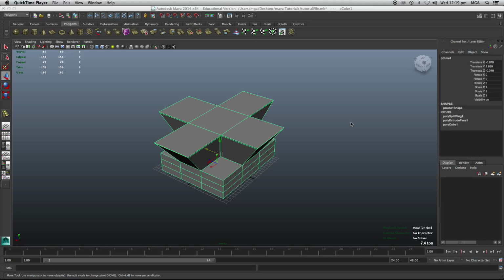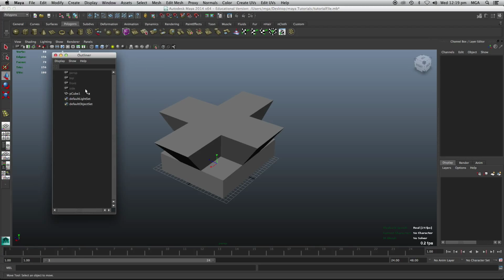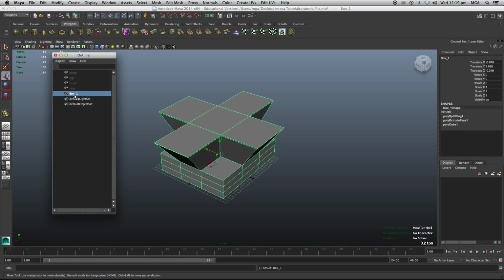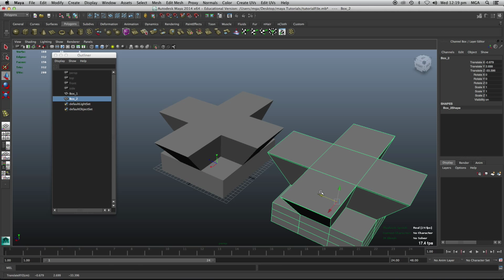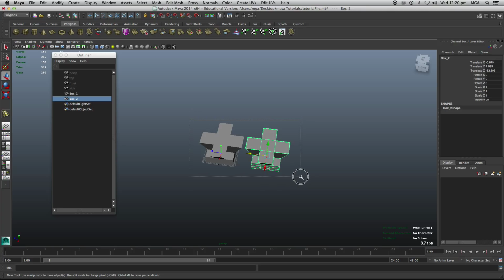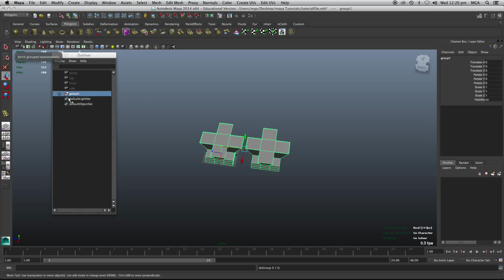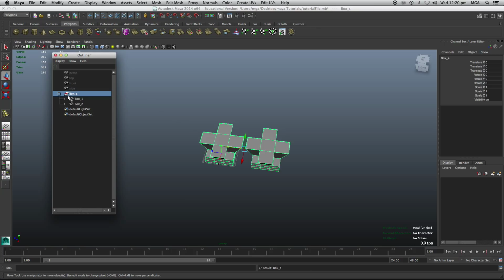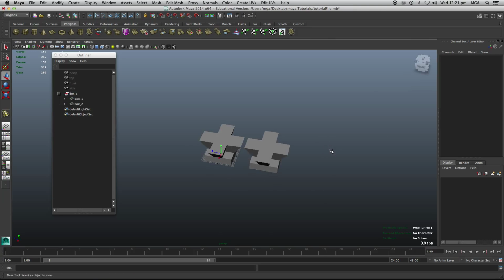Maya Tutorial part 10